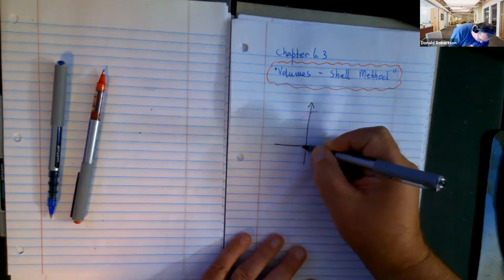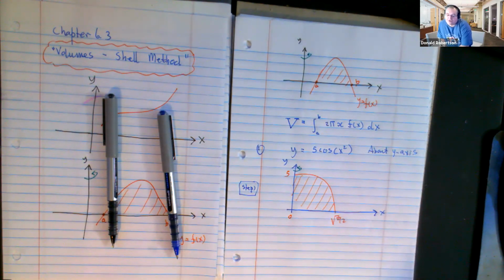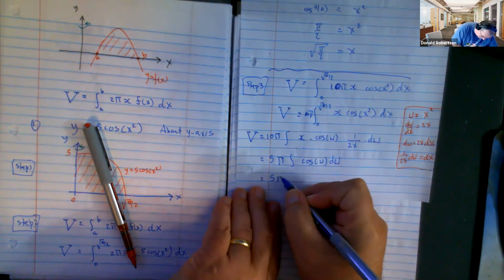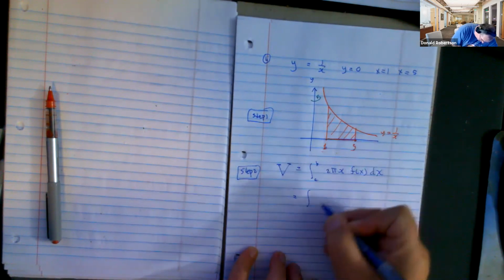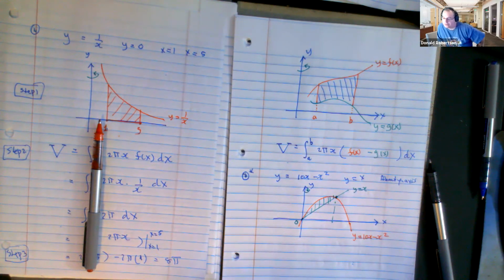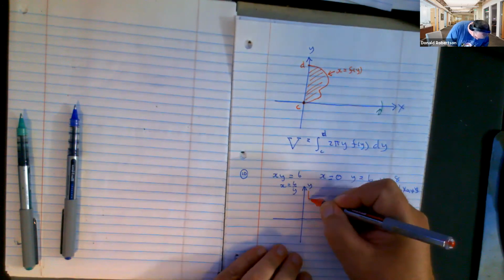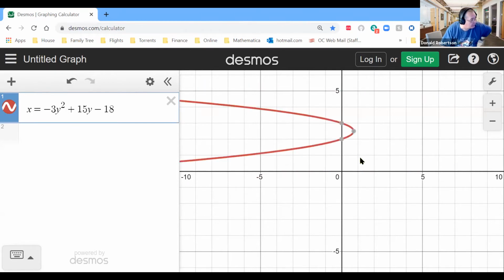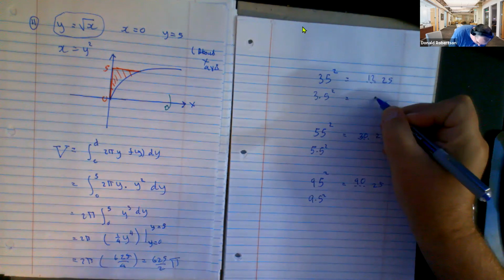Math 152 8am Wednesday 13th October